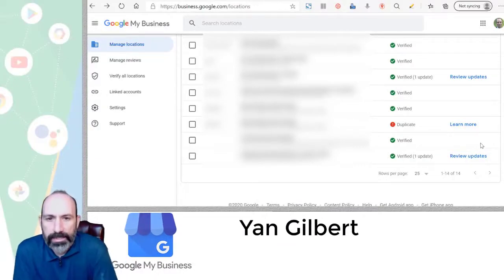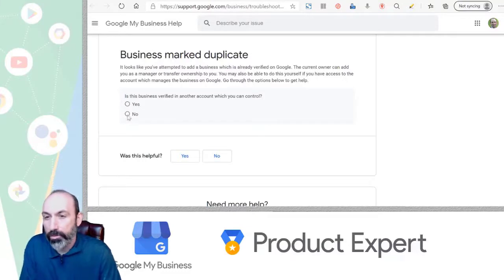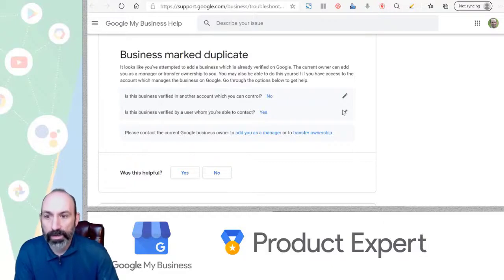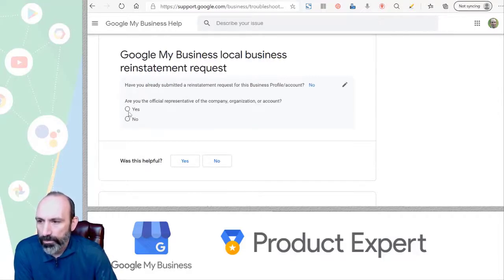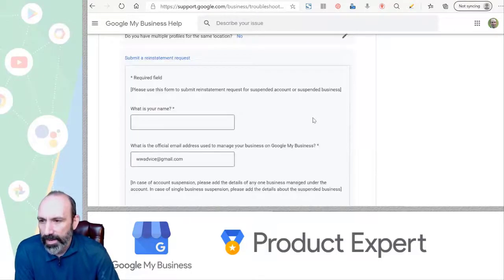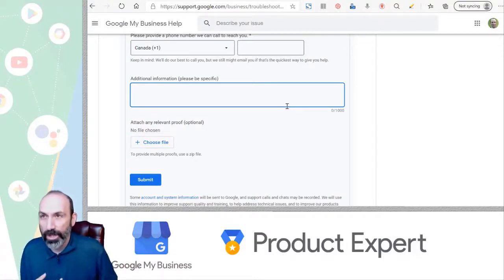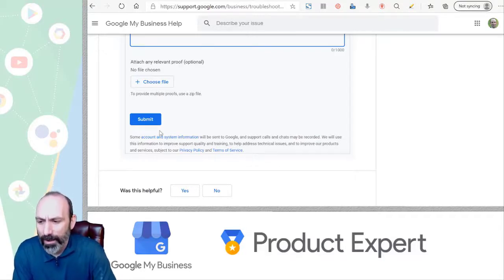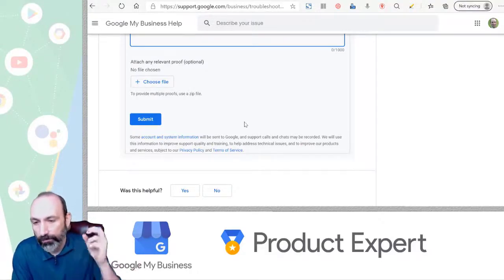How to Fix a Duplicate Suspended Google My Business (GMB) Listing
What to do when a GMB listing is erroneously marked as a duplicate?

Most of the time this will be due to the algorithm. To fix a suspended GMB listing that was marked as a duplicate but is it's own business and is legitimate, you will need to contact support.

Yan Gilbert

Creator of the LocalFalcon, the original local area grid tracker:
(free credits on signup)